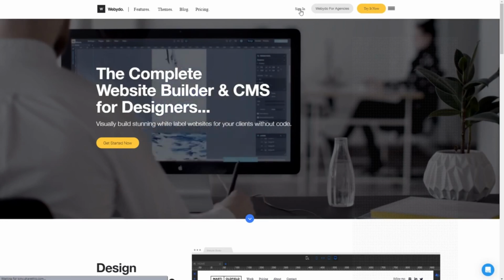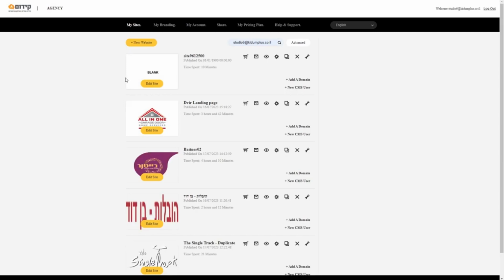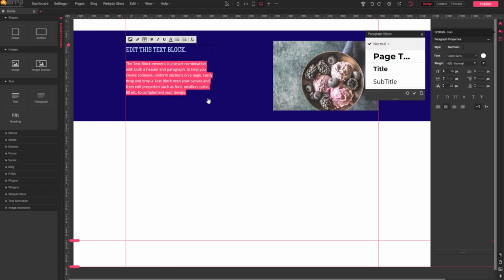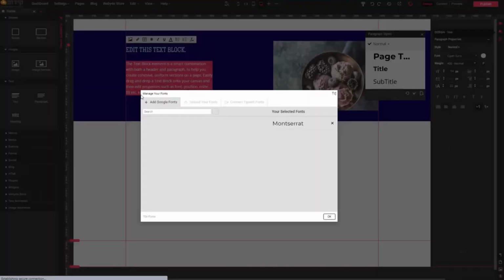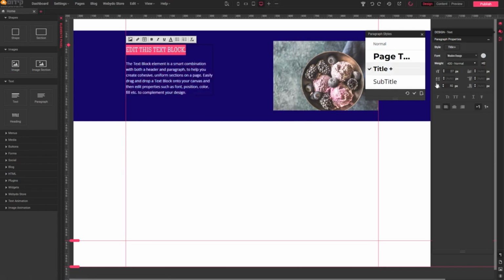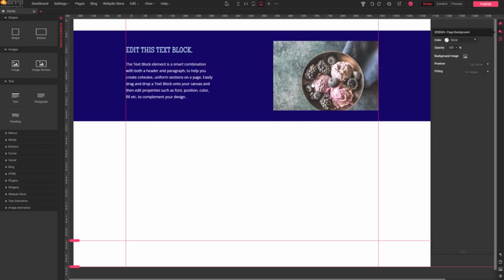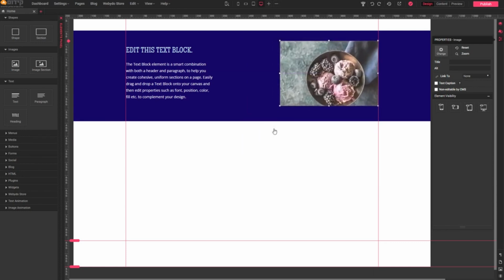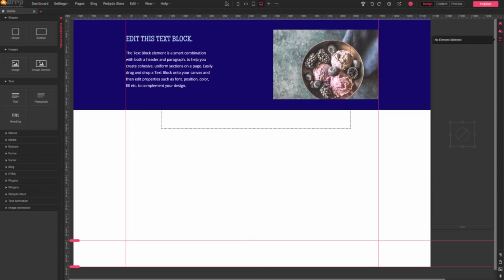Webydo Platform Tutorial: Customize Fonts, Text, and Images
In this Webydo tutorial, we'll walk you through the essential steps to customize your website's design effortlessly. Learn how to select fonts, change text colors, upload custom fonts, and fine-tune your website's appearance. Whether you're a beginner or an experienced designer, Webydo's user-friendly platform makes it easy to create a stunning website. Watch the tutorial and start crafting your dream website today!